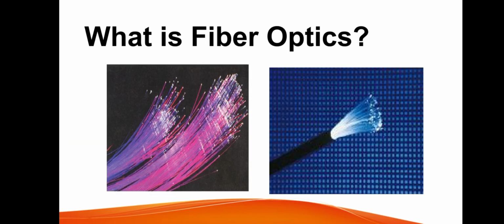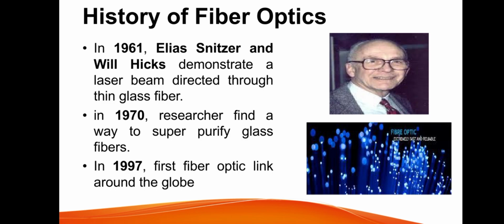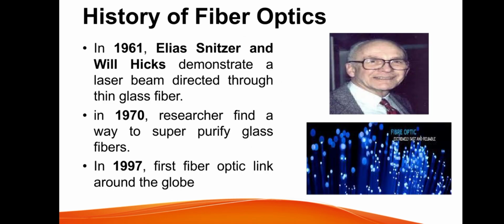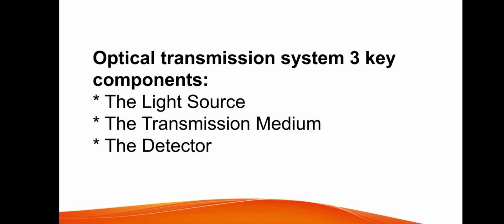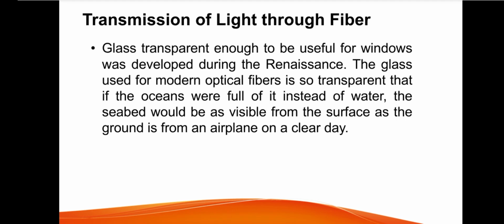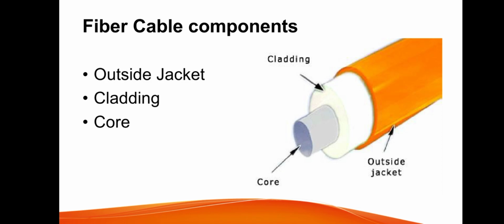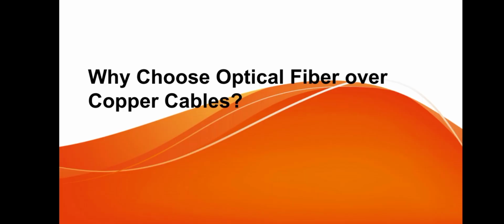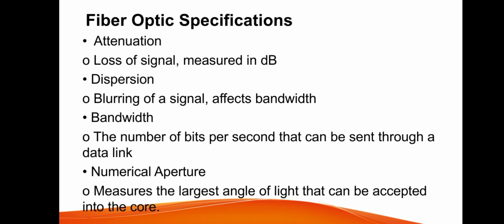FIBER OPTIC | WAVES AND OPTICS